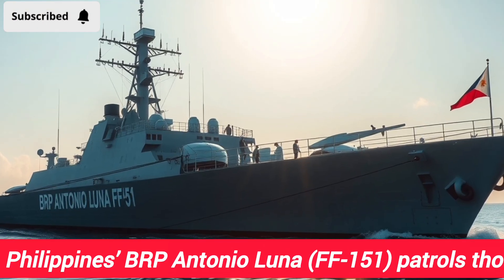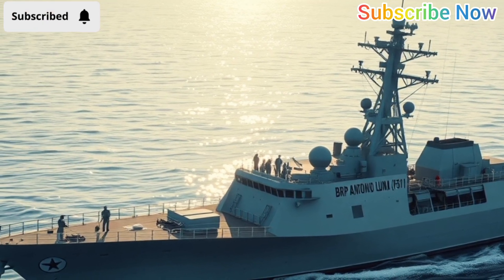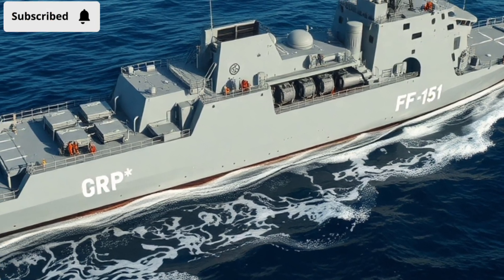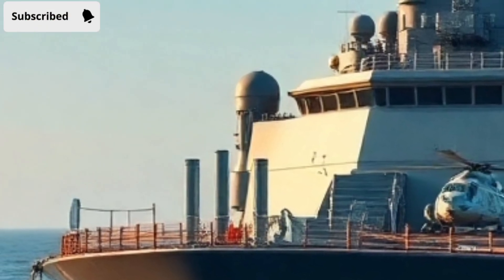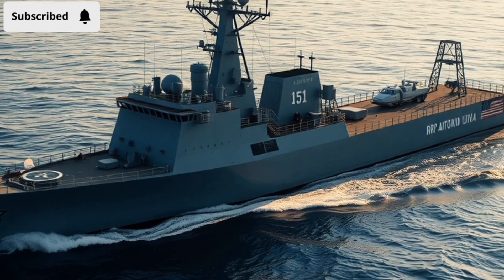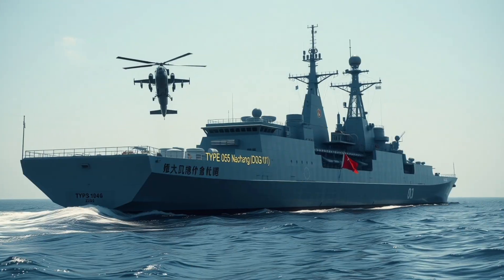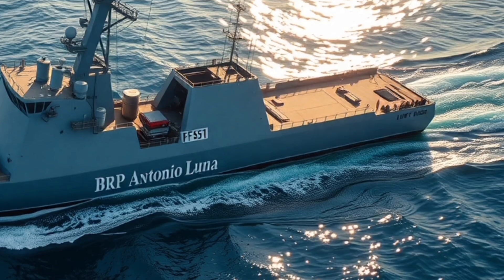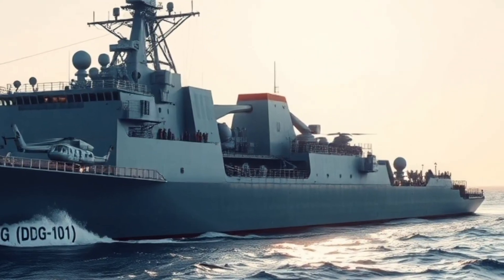Asia’s Warship Showdown: BRP Antonio Luna (FF-151) vs Type 055 Nanchang (DDG-101)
In today’s video, we’re diving deep into the world of modern warships with a head-to-head comparison between the Philippines’ BRP Antonio Luna (FF-151) and China’s Type 055 destroyer Nanchang (DDG-101).

⚓ We’ll explore:

Ship specifications, size, and speed

Weapons and defense systems

Radar and technology comparison

Strategic roles: regional defense vs global naval power

Real-world exercises and insights

This isn’t just about steel and missiles—it’s about strategy. One ship defends home waters with speed and efficiency, while the other projects power across oceans. Which approach is more effective in today’s naval world? Watch until the end to find out!